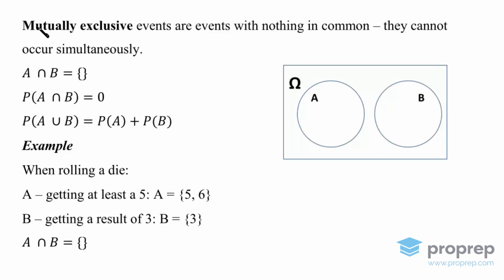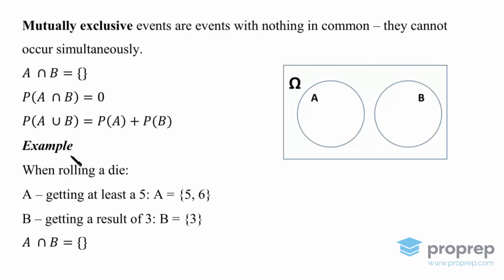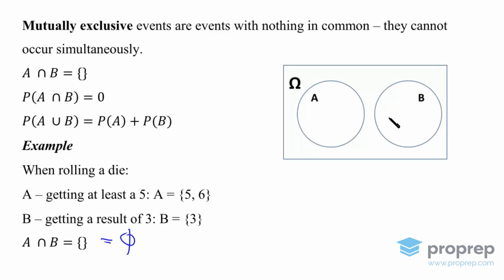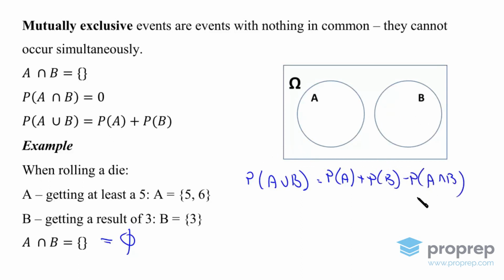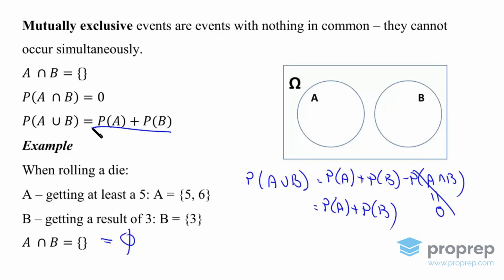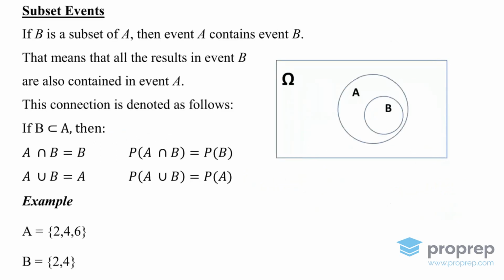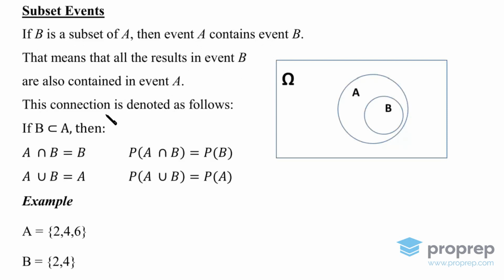Operations Between Events - Explained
The next thing that I want to talk about are mutually exclusive events. Now, these events have nothing in common whatsoever. They can't occur simultaneously. Let's look at the Venn diagram. You see here that we have two events in the sample space and there's no intersection between them. Right. So let's just take a look at an example here. Right. When rolling the dice, let's define Event A as getting at least a five. So that means that a right, we'll have the results five and six and B will be defined as getting a result of three. So, B, what the set of results would be just one. Number three. Now, what's common between A and B.. Well, there's nothing in common, right. So that means that A intersect B, well, that's an empty set. Now we can also write an empty set as the Greek letter. Now, as we said, A, Intersect. B, that's an empty set. So the probability of A, intersect, B, one that equals to zero.